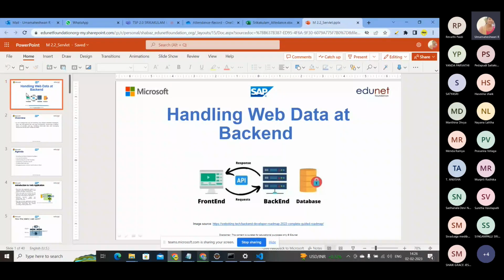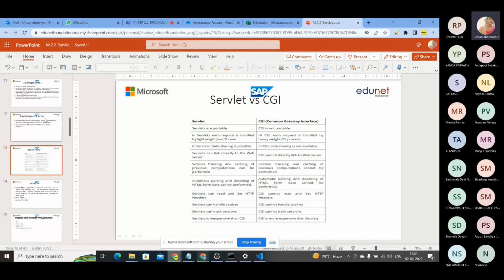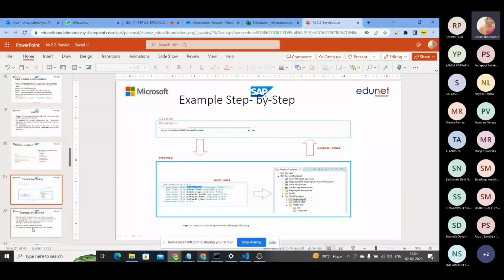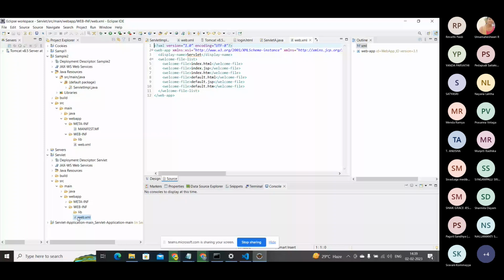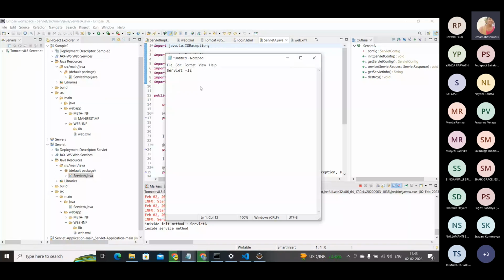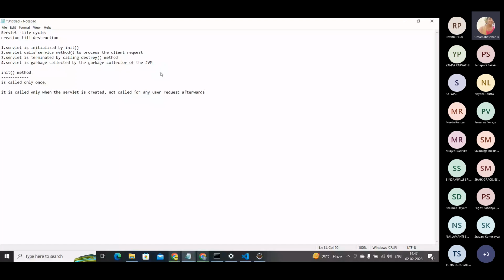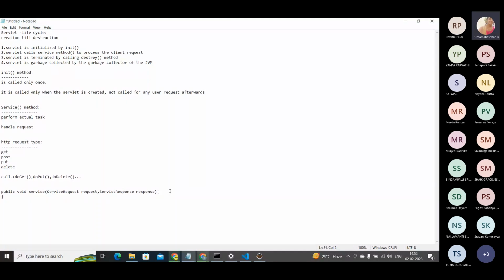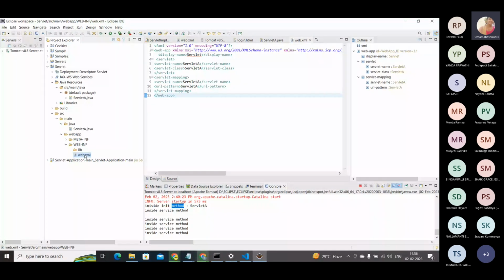TSP 2 0 SRIKAKULAM UNIVERSITY FULL STACK WEB DEVELOPMENT 20230202 142533 Meeting Recording